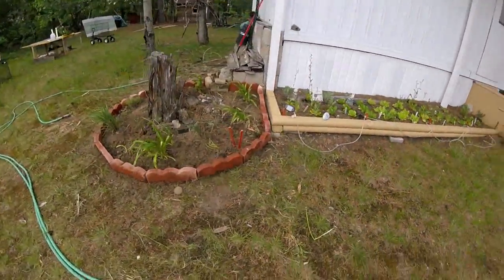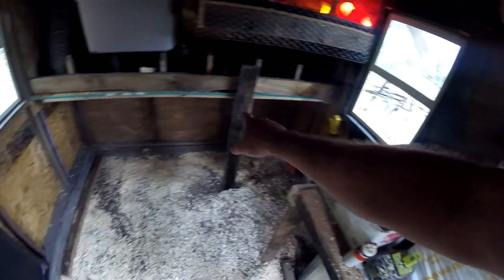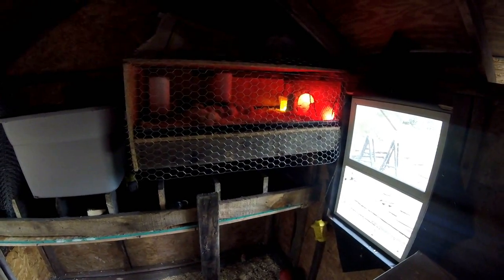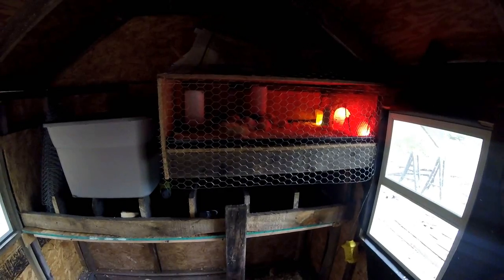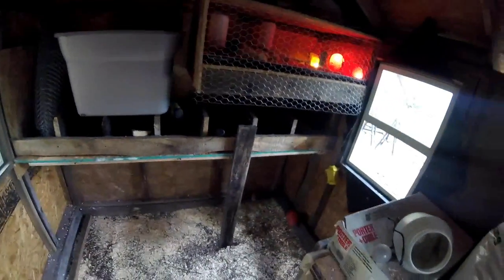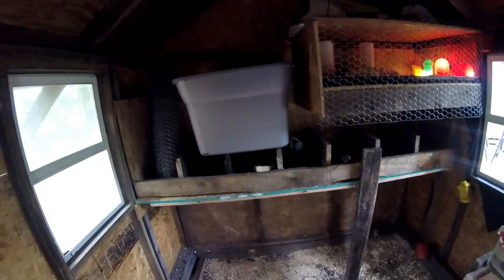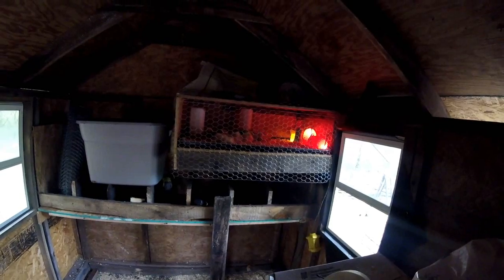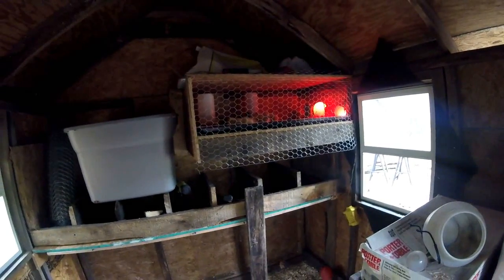Building Chicken Nesting Boxes & Chick Brooder In Coop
Saturday it rained on and off all day but we got some work done anyway. I worked inside the chicken coop while Melanie worked on her herb gardens.

Melanie put more borders around the herb gardens. She hauled the stones herself and cleaned out the grass to make it look nice. She wants me to get her some mulch to fill it in and keep the weeds out.

I worked inside the chicken coop. I built 7 nesting boxes for the hens using all scrap wood and OSB. These are large enough for even the biggest hen to comfortable nest in. They will be high enough so that each hen has privacy in her nest.

Above the nesting boxes I build a chick brooder. This is a large sized brooder with a clean out tray on the floor. The tray is from the large dog kennel that I got at a garage sale recently. I use this for keeping the chicks outside during the day.

The tray slides out easily for cleaning. I made the brooder just high enough to slide in the food and water trays as needed.

The front wall will be hinged to drop down and allow me to clean out the brooder as needed. I will eventually insulate some of the walls to allow for raising chicks in colder weather.

A tiki light set keeps the chicks warm at night while not using much energy at all.

I want to put a battery in there and set up a solar panel on top of the chicken coop. With an inverter I will be able to heat the chicken brooder with solar power.

I will also have LED lighting in the chicken coop. One light will have a switch for me to turn on as needed to service the chicken coop.

Another set of lights will be used to extend the day light hours during winter to give the hens light for egg laying. I will have these on a timer.

There will be boards across from wall to wall for the adult chickens to sleep on. The roosts will extend the actual space of the chicken coop into three dimensions.

I figure I will be able to house 20 to 30 chickens in here during winter nights. With the future outdoor chicken run for daytime I think it will be good.

And the birds go out into the yard to eat bugs and grass during the day anyway.